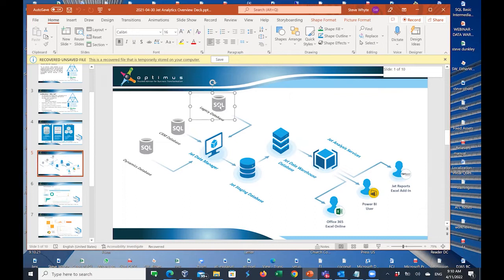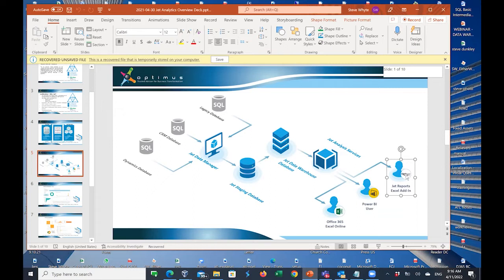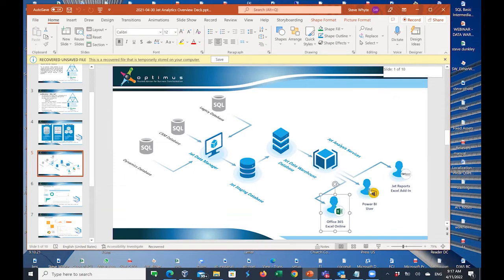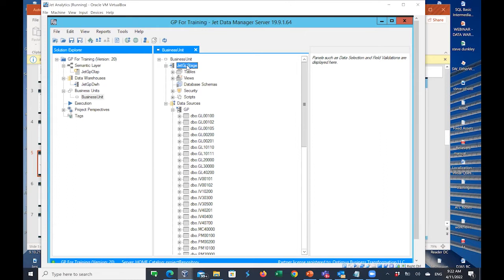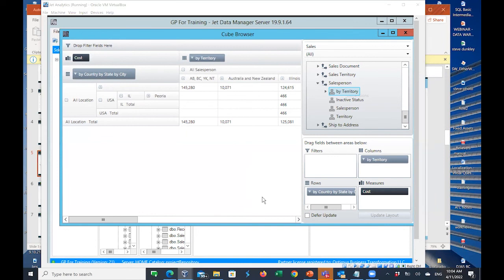Video: Jet Analytics – Introduction to Jet Reports IV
Agenda:

• Creating dimensions
• Linking Dimensions to Fact Tables
• Publishing your Jet Cubes
• Jet Analytics/Excel Integration